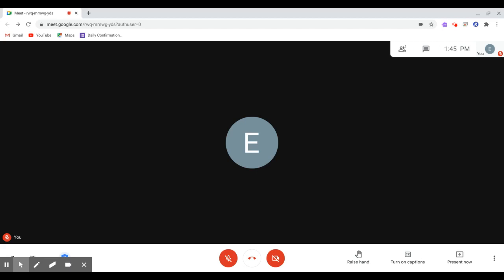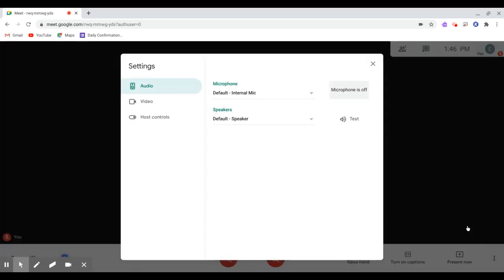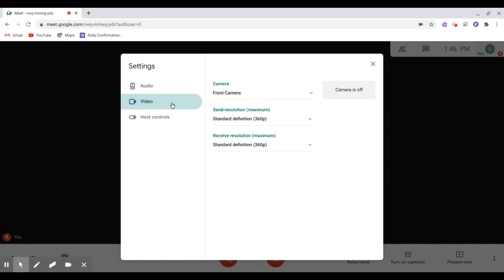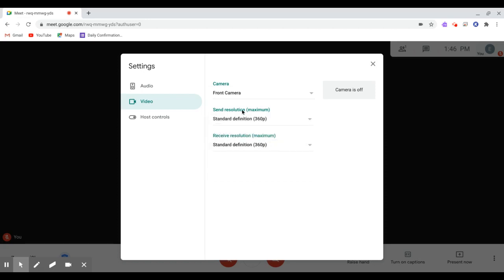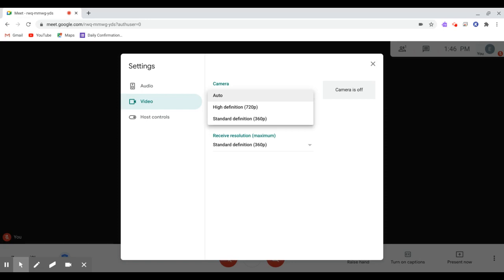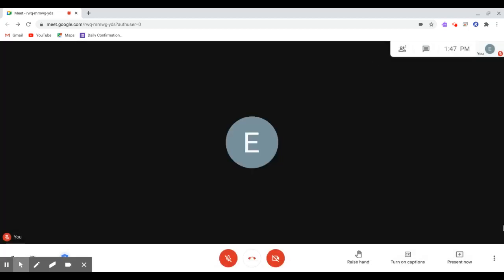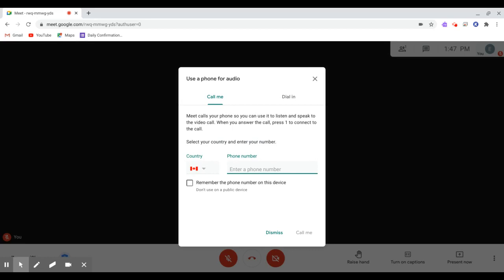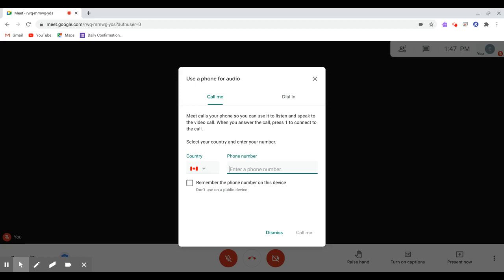Improving Video and Audio Quality on Google Meet